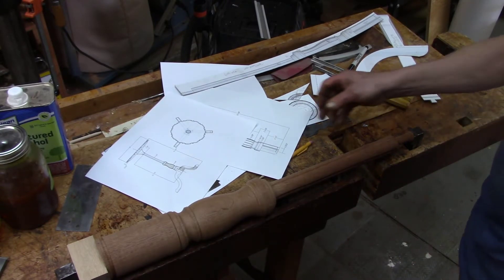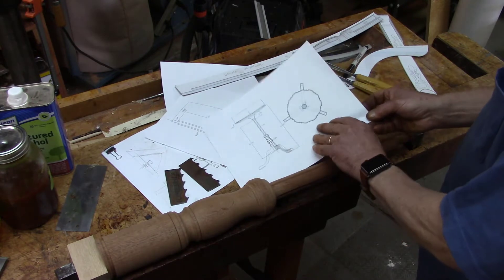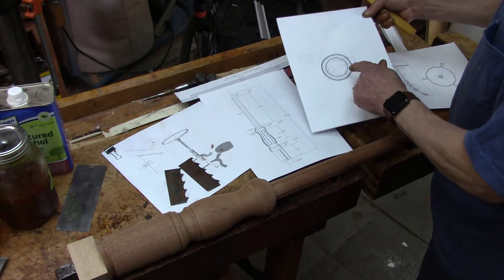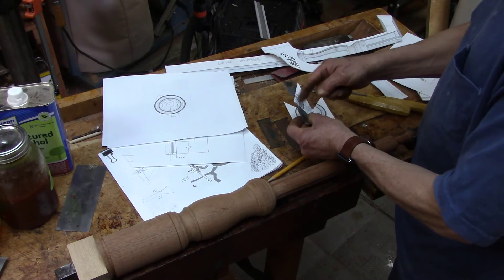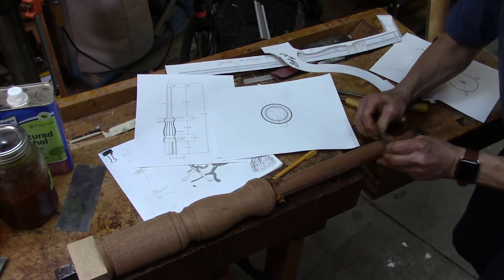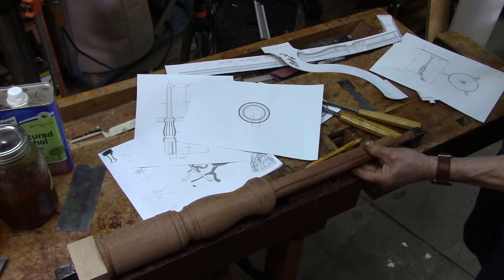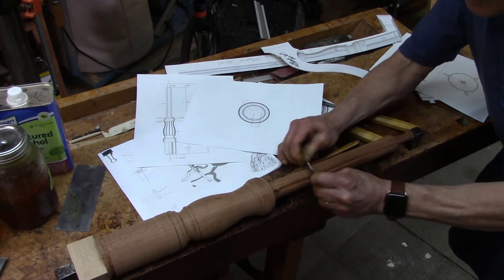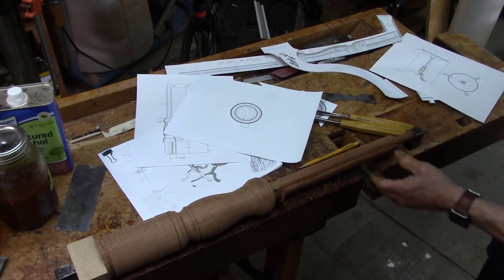Shaping the Quatrefoil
I'm building an 18th C. Chippendale Tripod Table. The post of this piece is shaped as a group of columns, that is a Quatrefoil. So this video shows how I make that shape using templates from SketchUp.